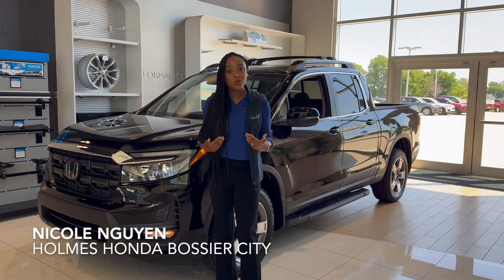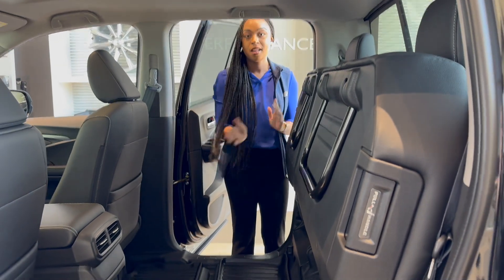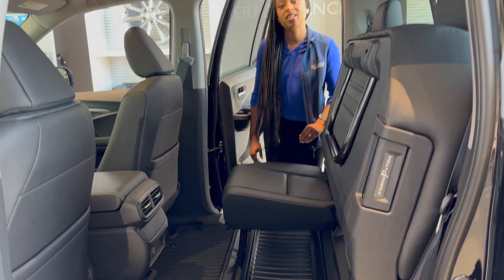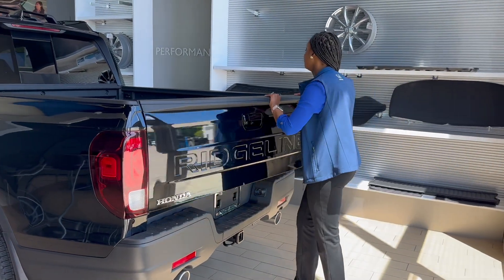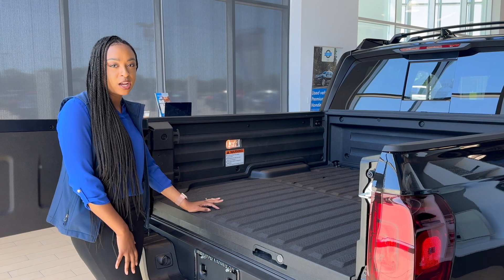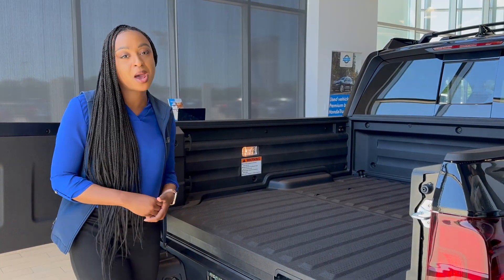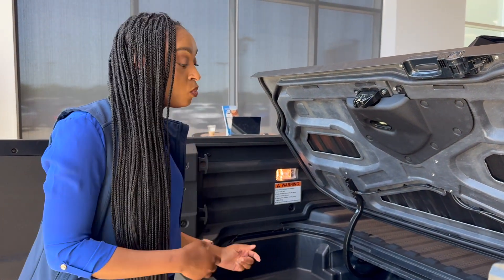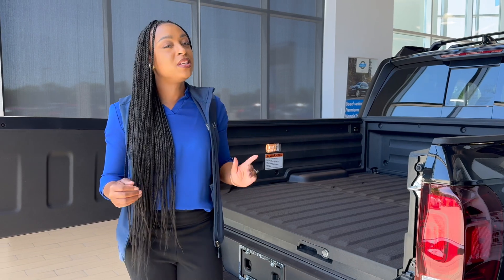Helpful Features on the 2024 Honda Ridgeline!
Nicole Nguyen is here to tell you some of the helpful features that the 2024 Honda Ridgeline has to offer! 📝

1040 Innovation Dr. Bossier City, La 71111